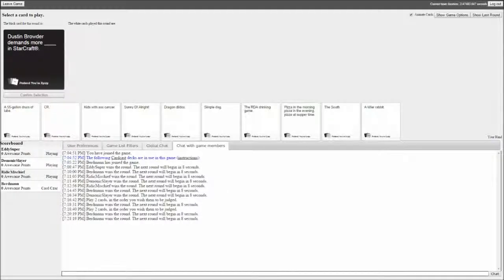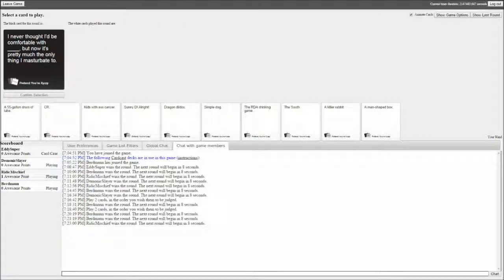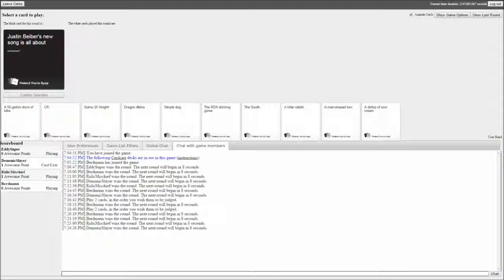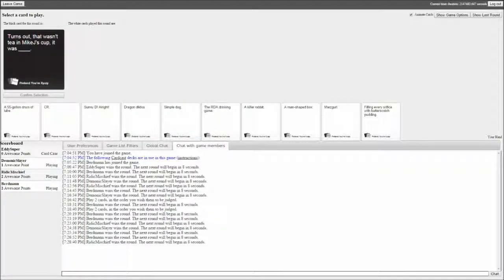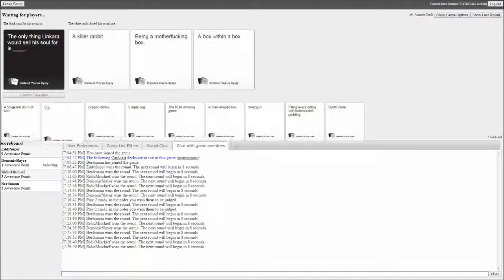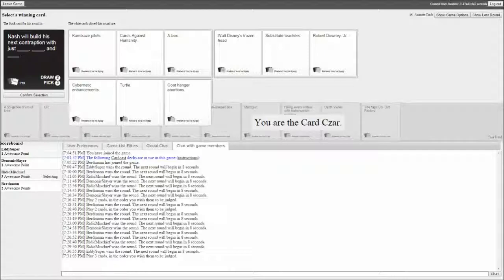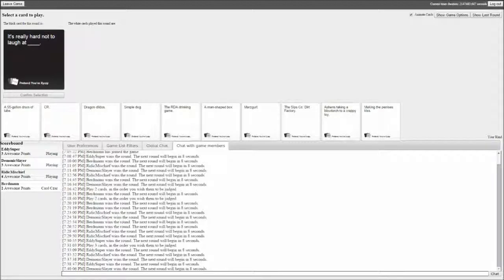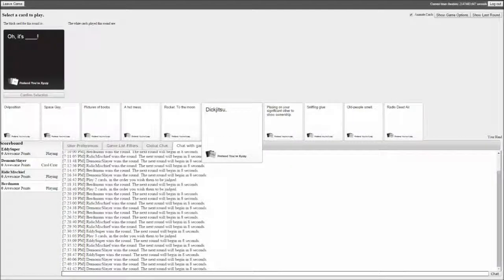Cards Against Humanity w/ Mischief & Friends Part 2 - Covered In?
Cards Against Humanity with friends!